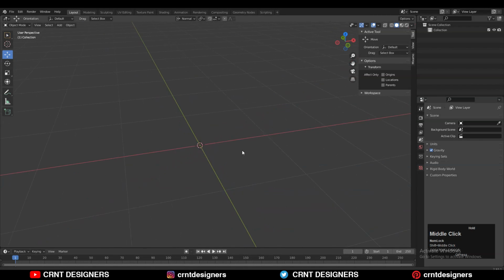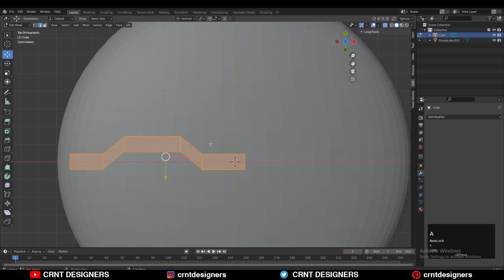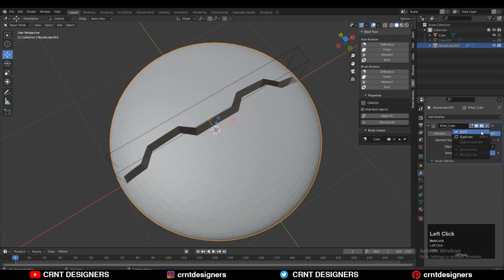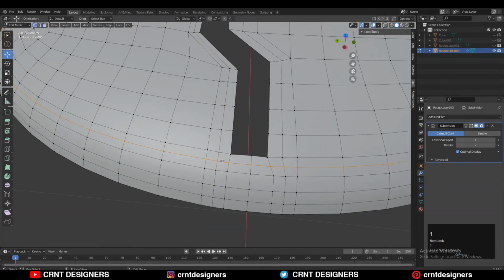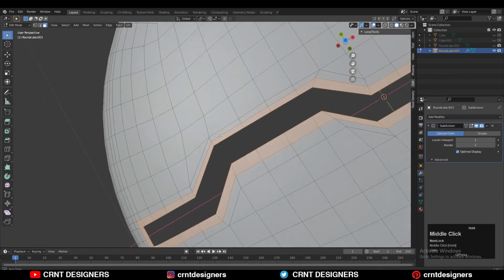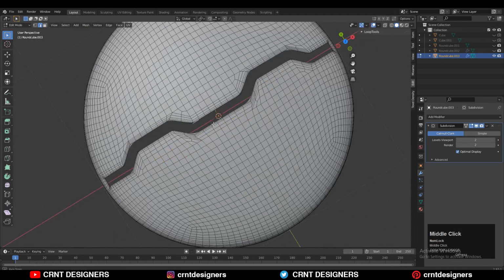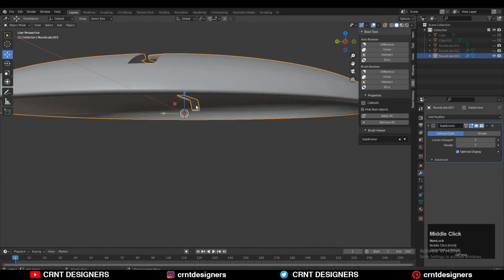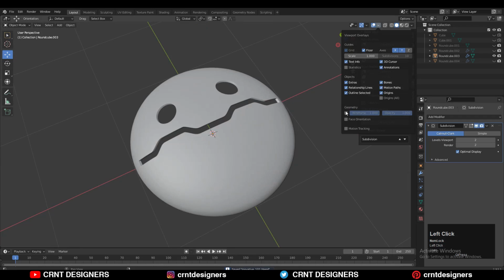Blender Hard Surface Modeling _ Make A Smile _ Blender Tutorial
In this blender tutorial I have done blender hard surface modeling to create hard surface design. This blender tutorial will help you to improve your modeling skill. I hope you will like this tutorial.

ABOUT US